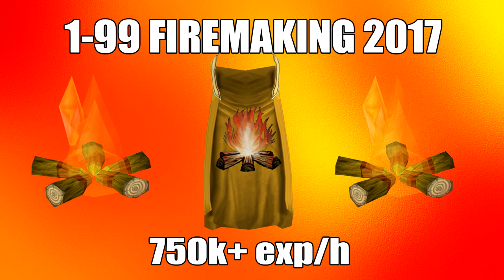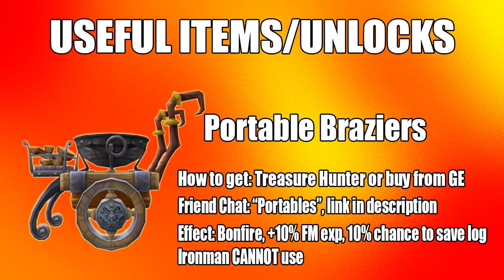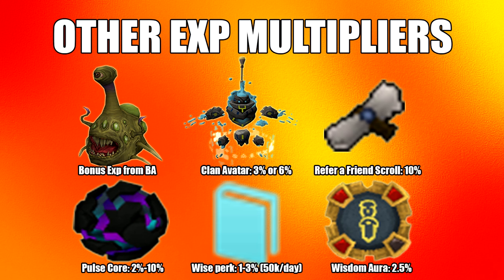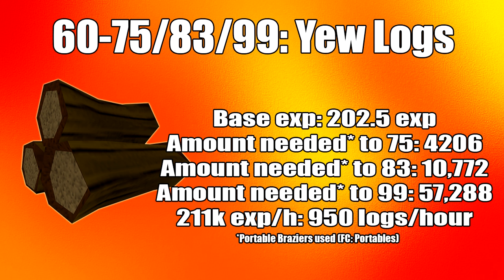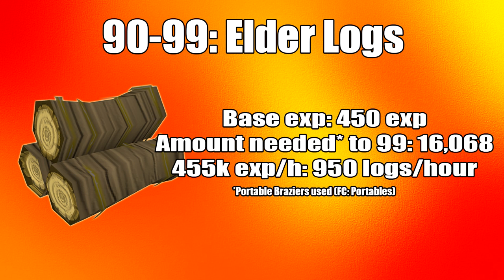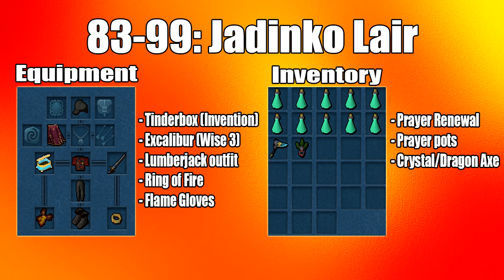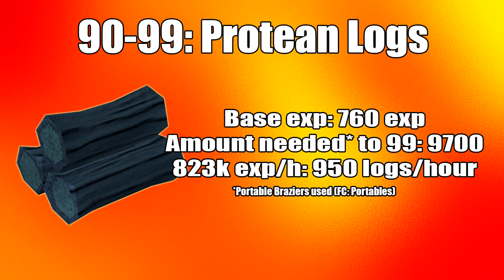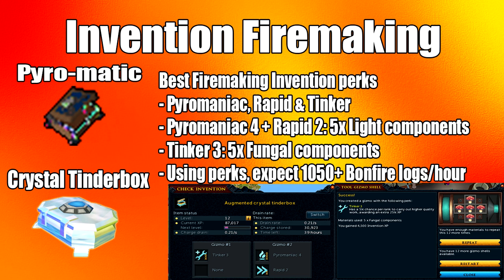[Runescape 3] 1-99 Firemaking Guide 2017 | Fastest Methods + Cheap Methods!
This is an updated 1-99 Firemaking Guide for 2017. Most of my calculations assume you are using Portable Braziers. In case you don't already know, there is a friend chat called "Portables" that shares these.

Introduction - 0:00
Useful Items: All Fired Up Rewards - 0:19
Useful Items: Superheat Form - 0:55
Useful Items: Book of Char - 1:23
Useful Items: Portable Braziers - 1:31
Useful Items: Phoenix Reborn - 2:07
Useful Items: Cremation - 2:21
Useful Items: EXP boosts - 2:56
Level 1-15 - 3:27
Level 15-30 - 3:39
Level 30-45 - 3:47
Level 45-60/99 - 3:55
Level 60-75/83/99 - 4:30
Level 75-83/99 - 5:09
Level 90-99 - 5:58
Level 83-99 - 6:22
Protean Logs - 8:47
Other Methods: Book of Char - 9:11
Other Methods: Weeklies - 9:50
Other Methods: FM Brawlers - 9:59
Invention Perks - 10:23
Conclusion - 11:24